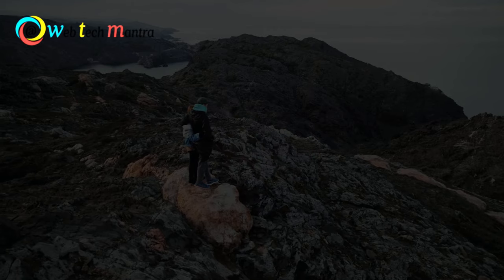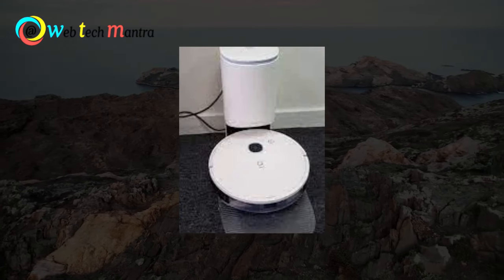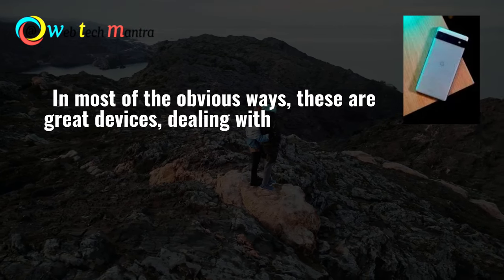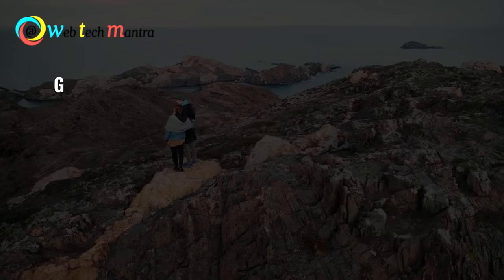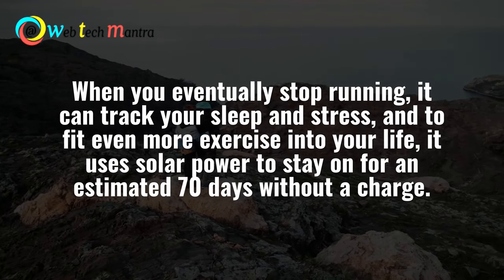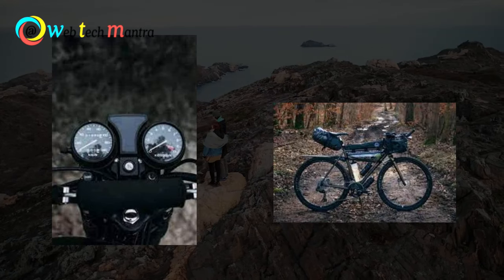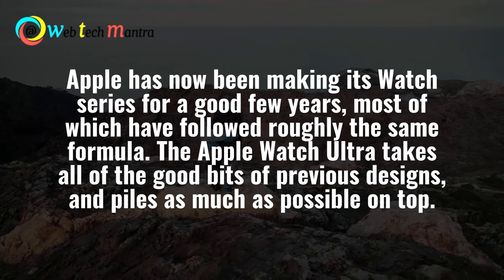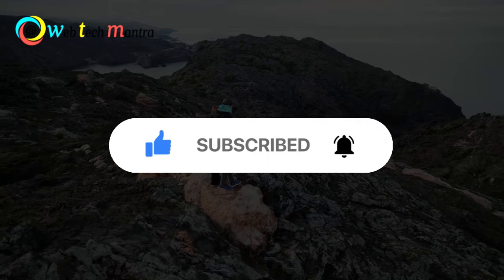5 Cool Gadgets for 2023 | Web Tech Mantra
Welcome to our latest video showcasing 5 amazing gadgets that are set to revolutionize the tech industry in 2023. From cutting-edge smartphones to mind-blowing wearable tech, we've scoured the market to bring you the coolest and most innovative gadgets around. Join us as we explore the features and capabilities of each device, and get ready to be blown away by what the future has in store!